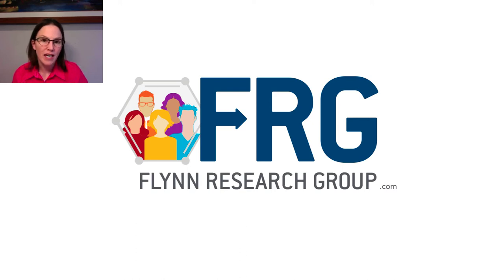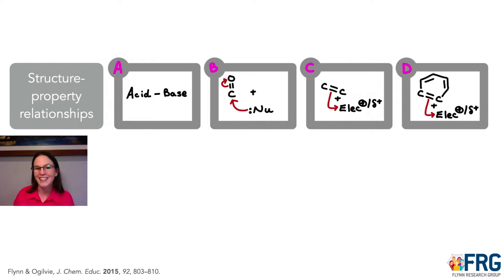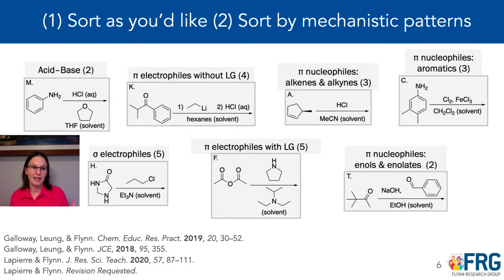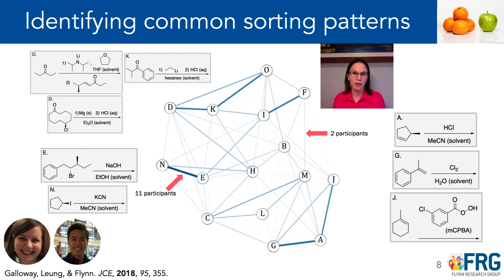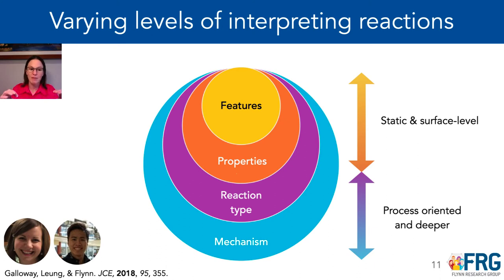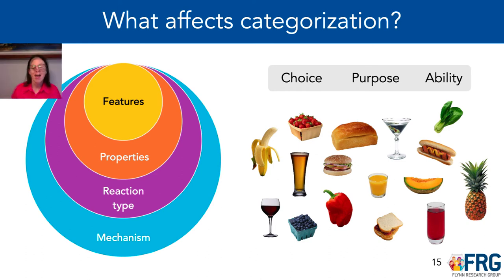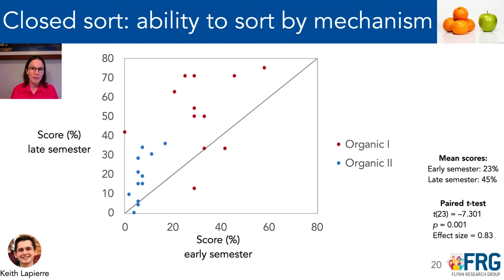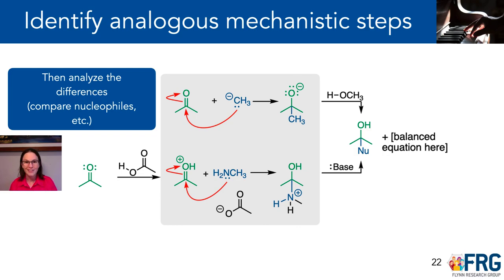Patterns and principles of reactivity - Chemistry details